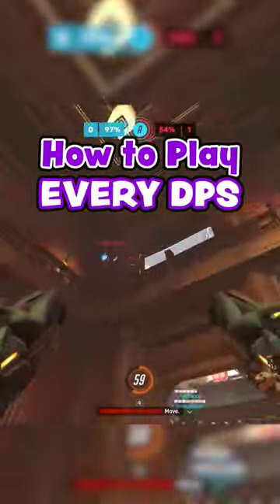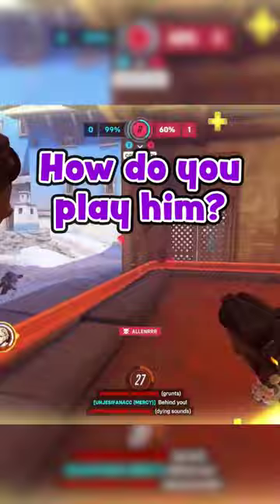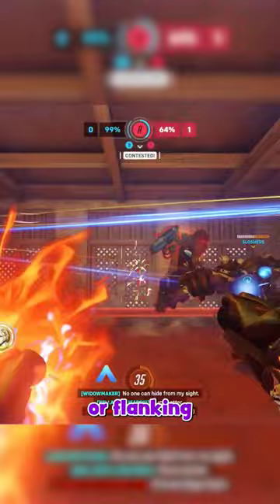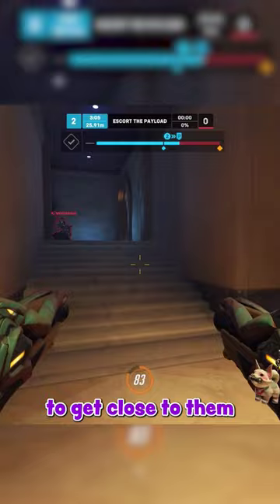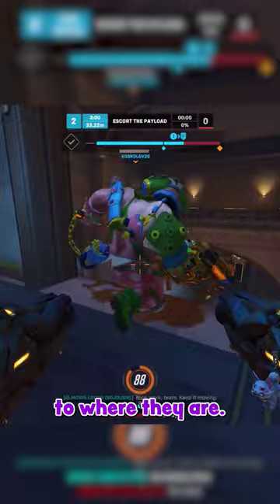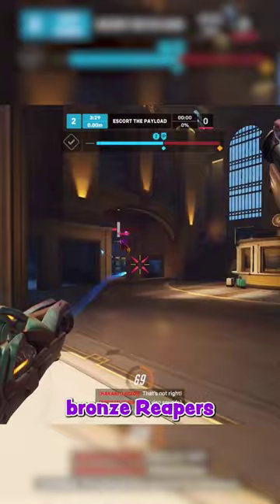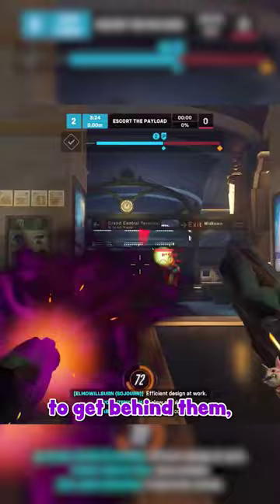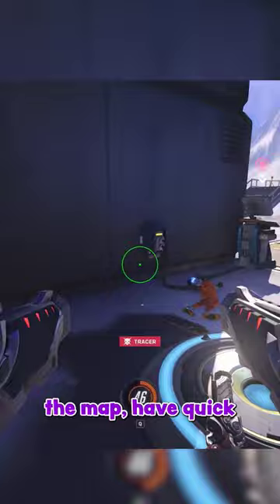How to Play Reaper in Overwatch 2! Subscribe for more guides!